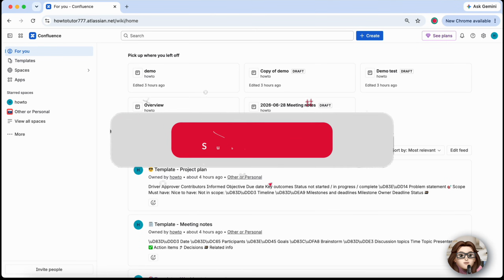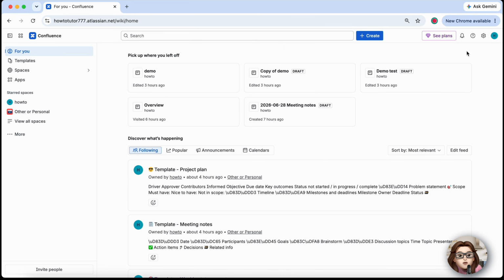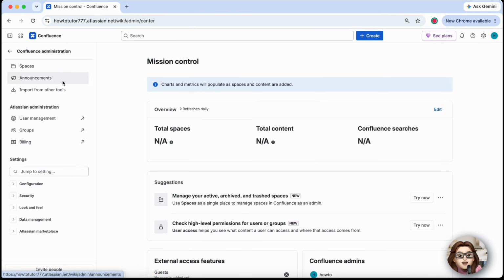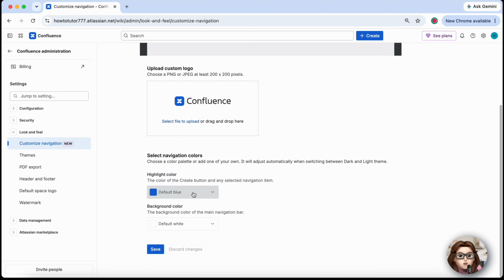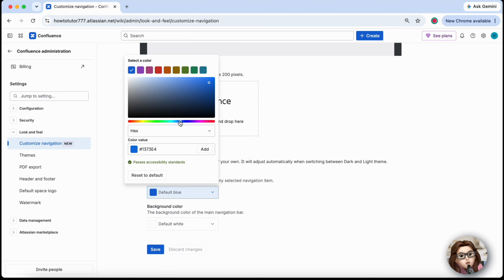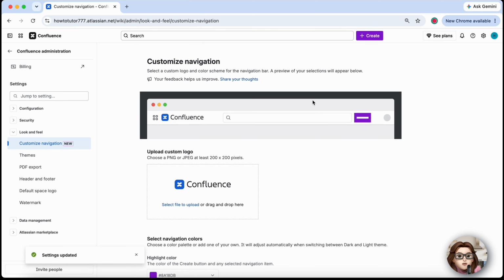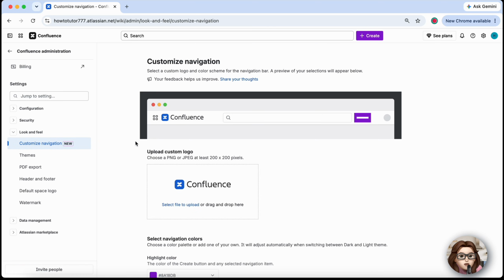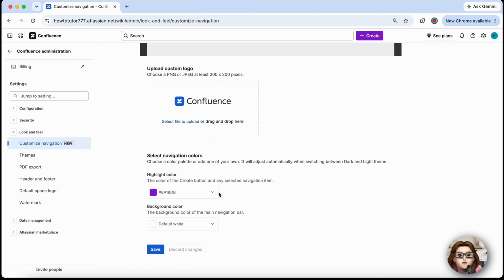How to Create a Custom Navigation Menu in Confluence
Want to improve your Confluence workspace by creating a custom navigation menu? In this step-by-step Confluence tutorial, you'll learn how to create a custom navigation menu that makes it easier for your team to find pages, organize documentation, and navigate your workspace more efficiently.

As your Confluence space grows, finding important pages can become difficult without a clear navigation structure. A custom navigation menu helps organize project documentation, knowledge bases, onboarding guides, policies, meeting notes, and team resources into an easy-to-follow layout. This improves productivity and provides a better experience for everyone using your Confluence workspace.

In this video, we'll walk through the complete process of creating a custom navigation menu in Confluence. You'll learn how to organize pages, use links, create navigation sections, add shortcuts, and structure your workspace so users can quickly access the information they need.

We'll also explain different methods for building navigation depending on your workspace. Whether you're creating documentation for a small team, an internal knowledge base, or a large company wiki, you'll discover practical techniques for keeping your content organized and easy to browse.

Additionally, you'll discover how to organize navigation using:

• Parent and child pages
• Page trees
• Quick links
• Section layouts
• Buttons and link panels
• Tables for navigation
• Team resource pages
• Documentation hubs

We'll also discuss best practices for planning your information architecture before creating a navigation menu. A logical page hierarchy helps reduce confusion, improves collaboration, and makes future updates much easier as your workspace expands.

Throughout the tutorial, we'll cover practical use cases such as:

• Team knowledge bases
• Employee onboarding portals
• Project documentation hubs
• Company wikis
• IT documentation
• Product documentation
• Operations manuals
• Internal resource centers

You'll also learn common mistakes users make, such as creating overly complicated navigation, using inconsistent page names, adding too many menu levels, or failing to maintain page organization. Following these best practices will help keep your Confluence space clean, scalable, and easy to navigate.

This tutorial is perfect for Confluence beginners, project managers, technical writers, IT administrators, team leads, HR professionals, operations managers, and anyone responsible for organizing Confluence documentation.

In this video, you'll learn:

• How to organize pages effectively
• How to build a documentation hub
• Best practices for page hierarchy
• How to improve workspace navigation
• Tips for creating user-friendly documentation
• Common navigation mistakes to avoid
• How to maintain an organized Confluence space

By the end of this tutorial, you'll know how to create a custom navigation menu in Confluence that helps your team find information faster and keeps your documentation organized.

This video shows you How to Create a Custom Navigation Menu in Confluence! Watch this Video till the end to learn How to Create a Custom Navigation Menu in Confluence.

Were you able to figure out How to Create a Custom Navigation Menu in Confluence? Share this with your friends who want How to Create a Custom Navigation Menu in Confluence.

Problem Solved in this Video-:

What Do you Think of How to Create a Custom Navigation Menu in Confluence?